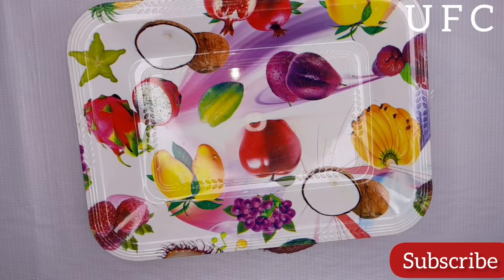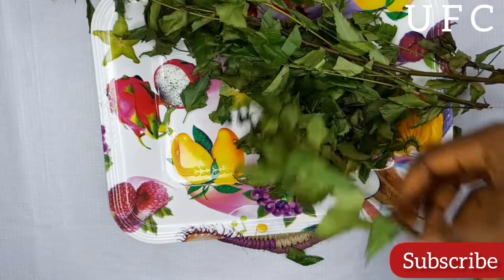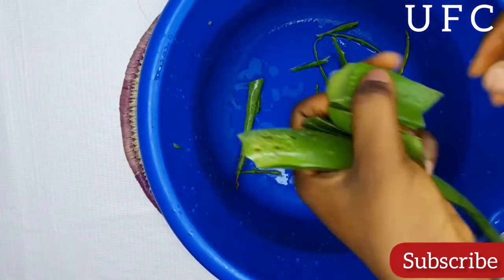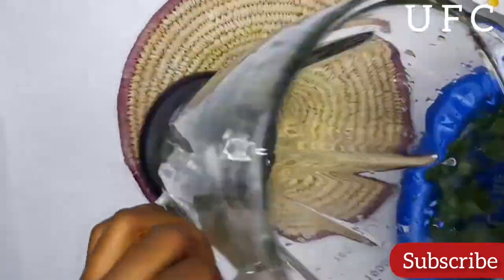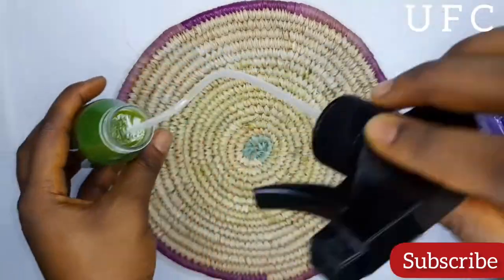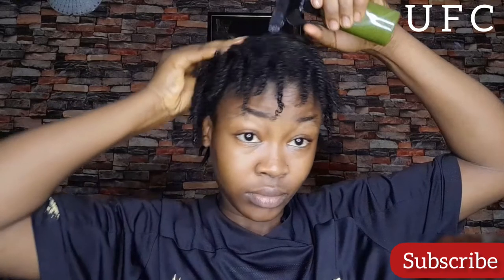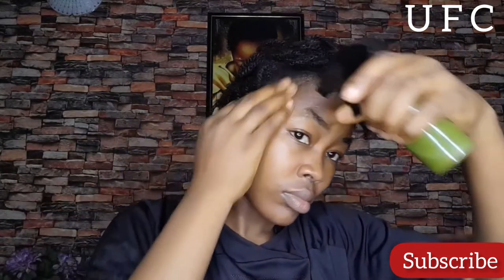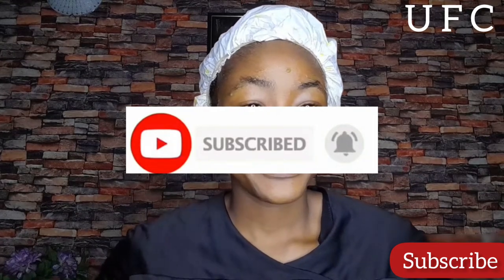Extremely Double Hair Growth with Neem Leaves' Extract/FOR HEALTHIER HAIR/Stops Dandruff !!!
Thanks a lot for stopping by deary,
in this video I shared another Hair Care Recipe and the two basic ingredients are ALOE Vera and Neem Leaves 🍃.

 Be sure to watch to the end so you'll get all the tips and hacks you need to know.

And also tell me what you think about the video in the comment section.
I love you and I will see you in my next video very soon 💕 💖